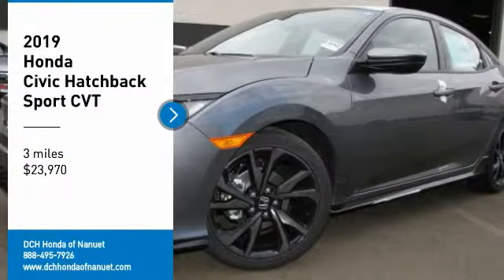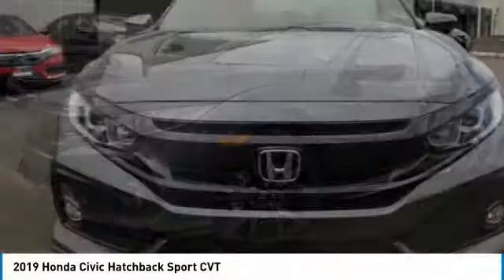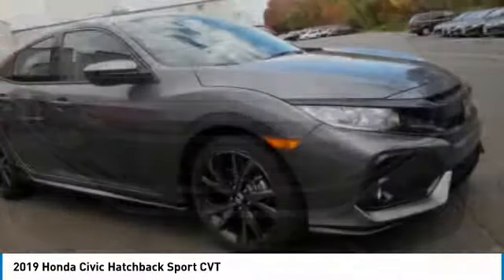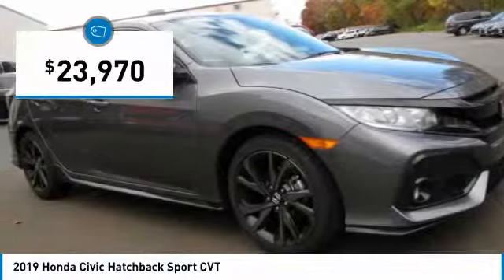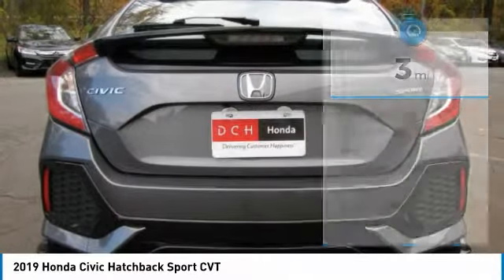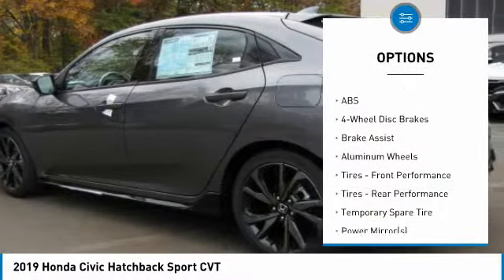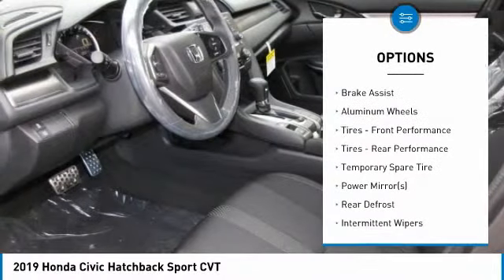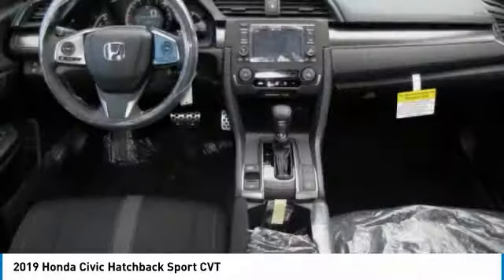2019 Honda Civic Hatchback HN190975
2019 HONDA CIVIC HATCHBACK Nanuet, NY
Stock# HN190975

Aluminum Wheels, Turbo Charged Engine, iPod/MP3 Input, Back-Up Camera. Polished Metal Metallic exterior and Black interior, Sport trim. FUEL EFFICIENT 36 MPG Hwy/30 MPG City! Warranty 5 yrs/60k Miles - Drivetrain Warranty; READ MORE!

Back-Up Camera, Turbocharged, iPod/MP3 Input. Honda Sport with Polished Metal Metallic exterior and Black interior features a 4 Cylinder Engine with 180 HP at 6000 RPM*. Rear Spoiler, MP3 Player, Keyless Entry, Child Safety Locks, Steering Wheel Controls, Electronic Stability Control, Bucket Seats.

VEHICLE REVIEWS
Edmunds.com's review says  The Civic feels strong when you roll onto the gas to execute a pass and quick at city speeds thanks to ample low-end power. .